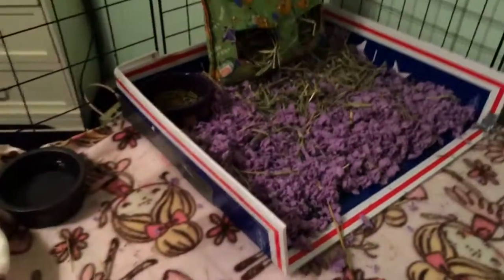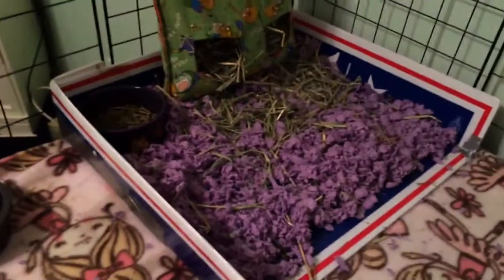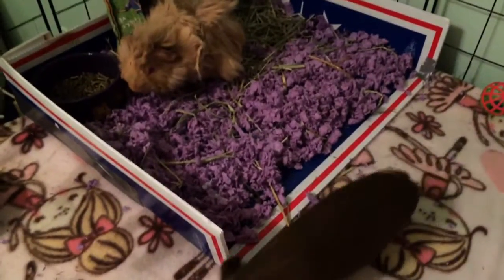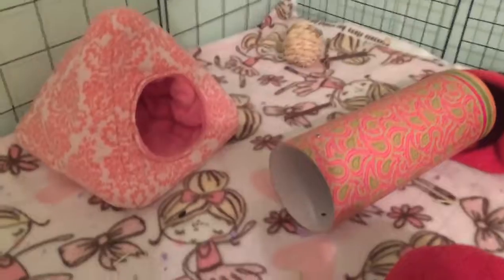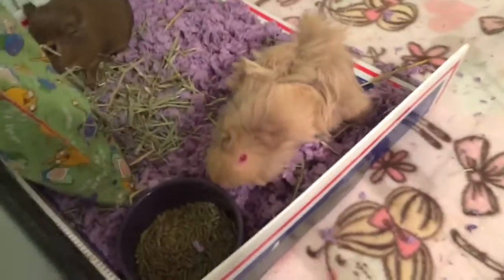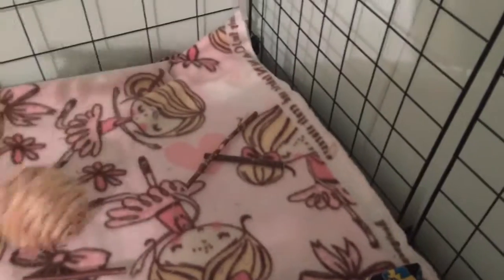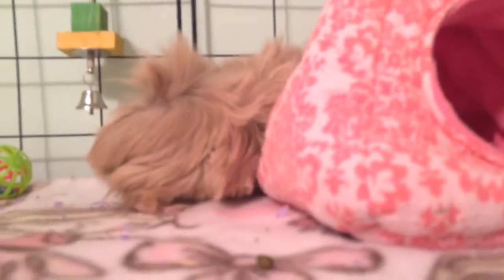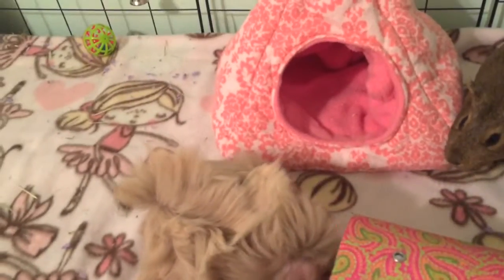New Cage Setup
My New Cage Setup! I hope you like it!